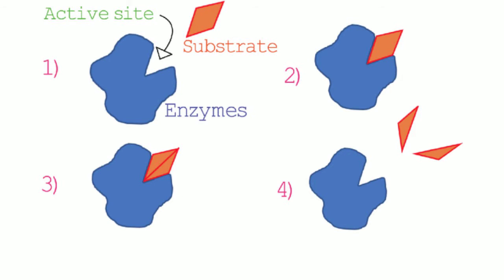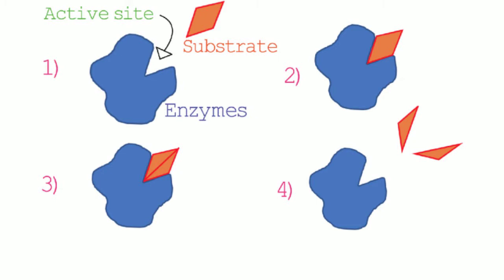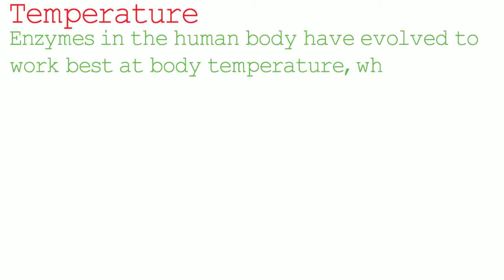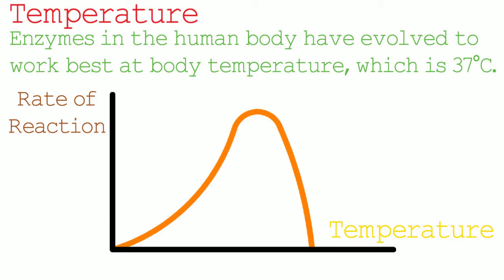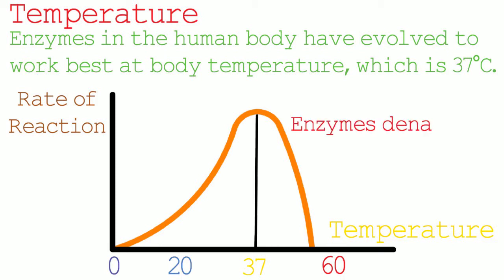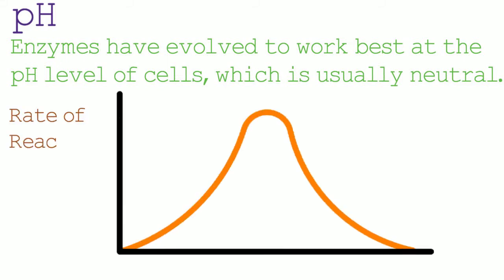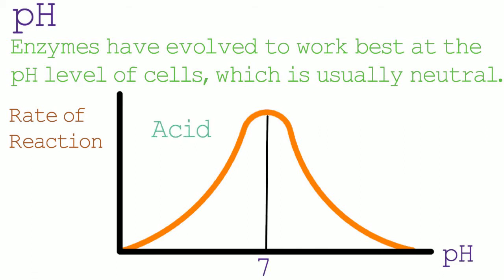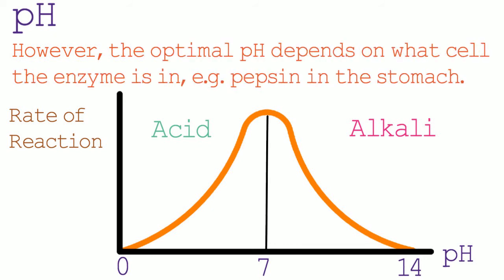Edexcel Human Biology iGCSE: 2.5 Enzymes (part 2)